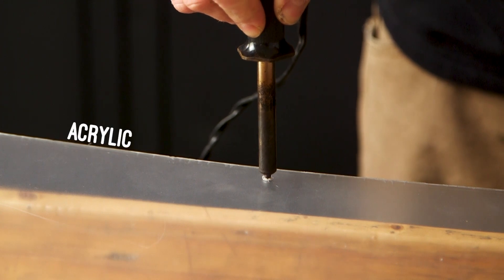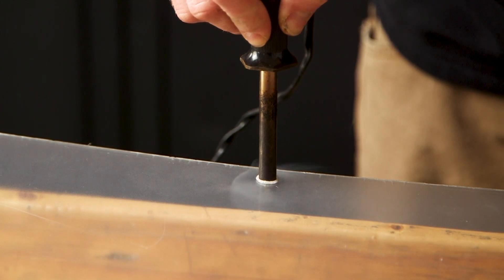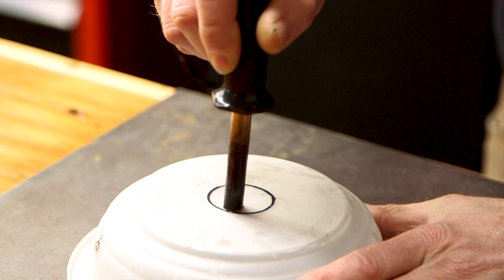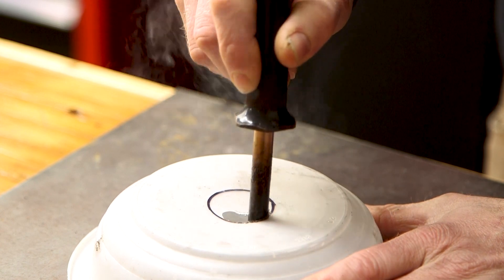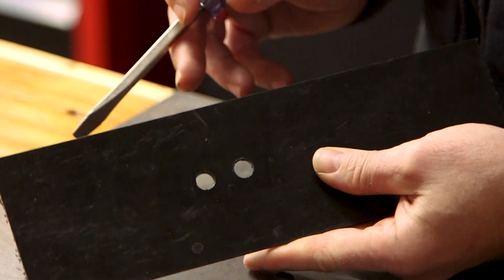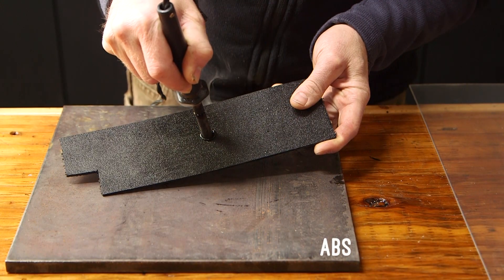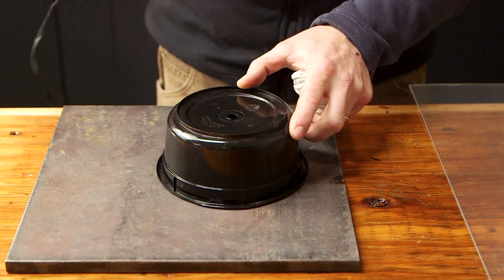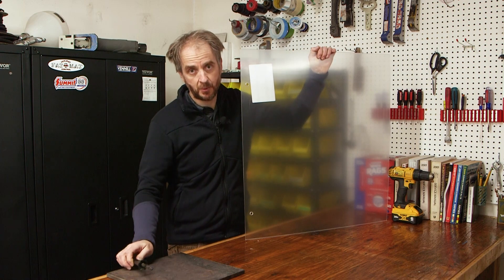Holes in Plexiglass (and other plastics) Without Cracking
In this Not-a-"Shorts" short, I show you how I make holes in plastic that won't crack.  This works on any thermoplastic with good results.  Mind the fumes, though.